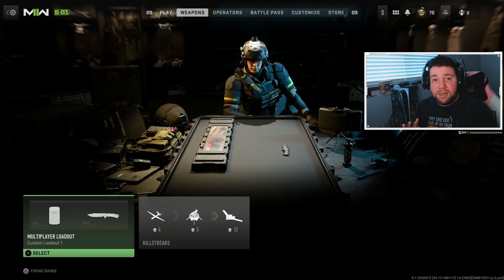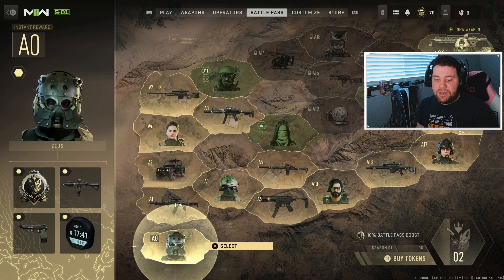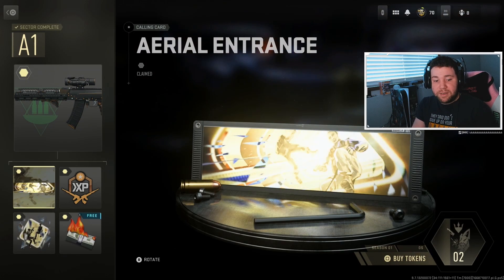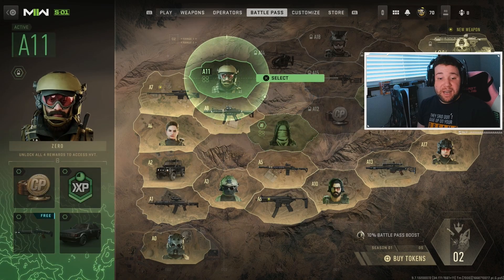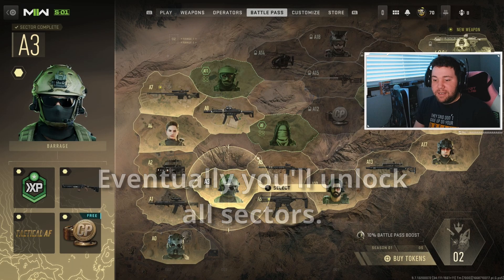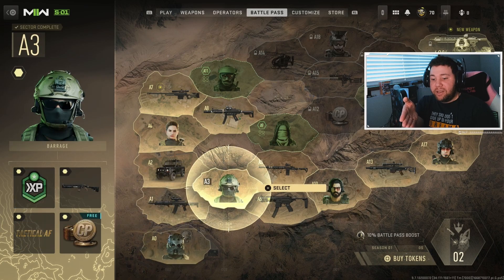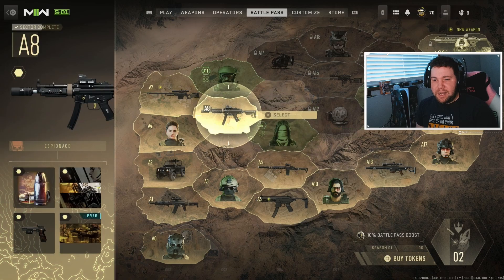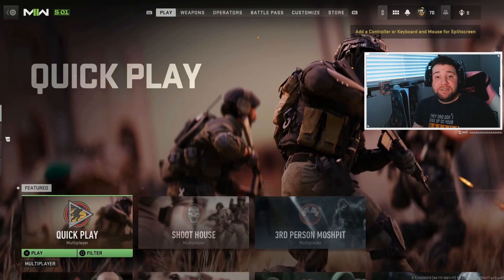They Reworked The Battle Pass in Modern Warfare 2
They reworked the battle pass in Modern Warfare 2. Instead of a linear and streamlined progression system it's split into sectors. Each of these sectors has different unlocks that you can choose from inside and using the points you earn from playing or purchasing, you can choose the items you want to unlock in those sectors first. As you unlock each item you'll progress the sectors until eventually unlocking them all!

🔞 Any streams are 18+ due to occasional use of language. Sorry eh! 🔞